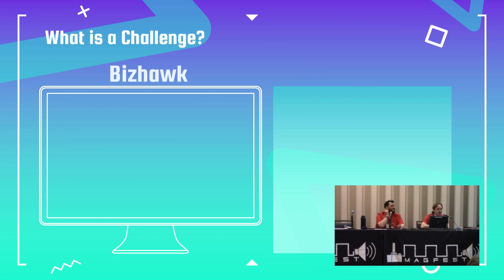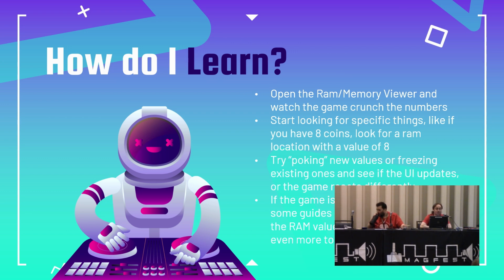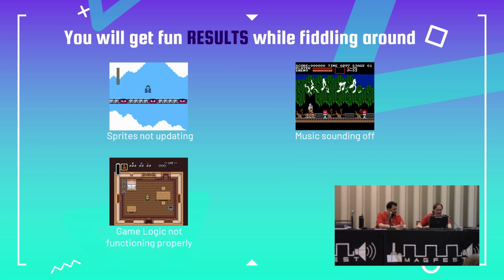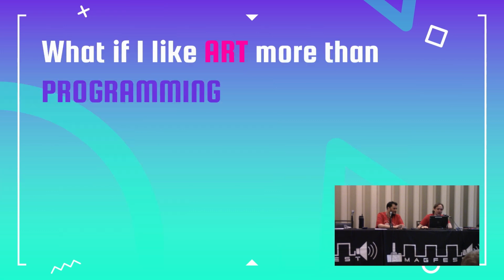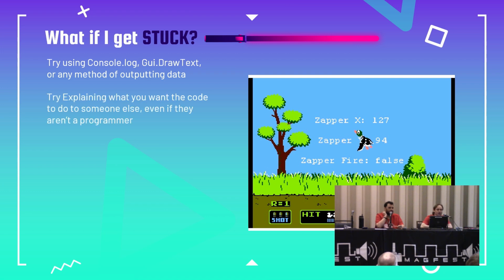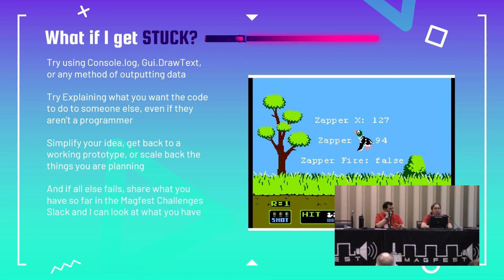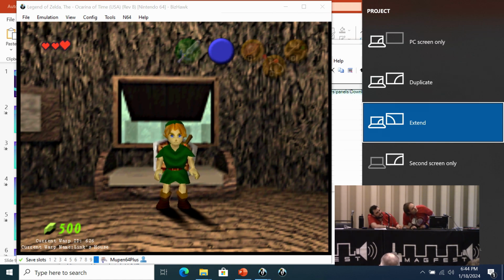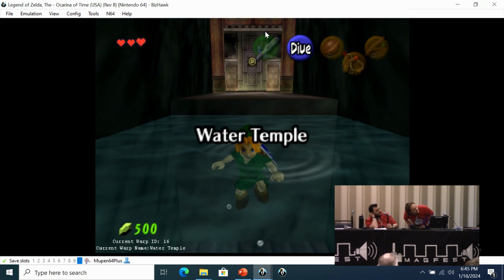MAGFest Challenges - Old Games, New Goals | MAGFest 2024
Learn the secrets behind making the challenges that always push you for another go! Discover the process of investigating, modifying, and redesigning retro games to make something all your own. Learn the skills needed to join the team, from code, to artwork, even obscure game knowledge can lend a hand. Bring your best ideas or be ready to see the clever tricks that games can hide behind their code, as we dissect them live on stage!

Panelists:  Baxter Campbell [MAGFest Challenges Lead, @lsmfx1 on X], Tim Conner [MAGFest Challenges Head]